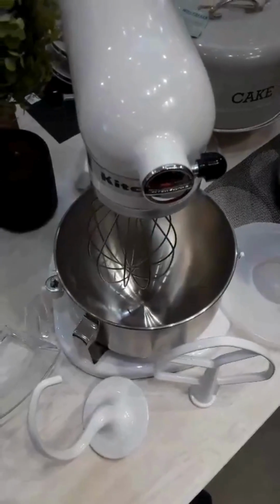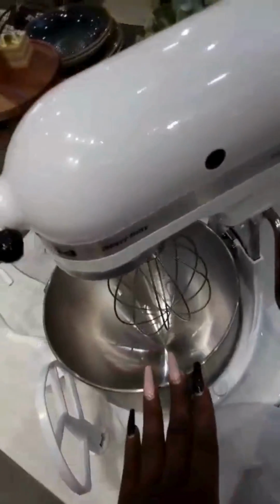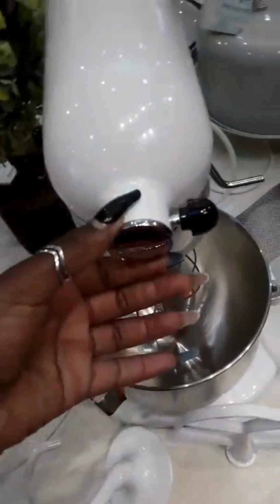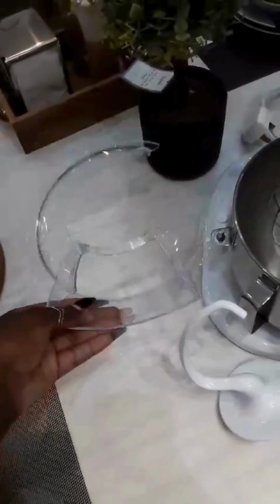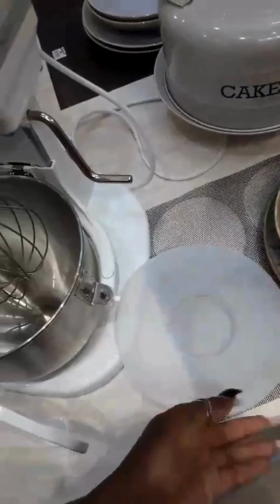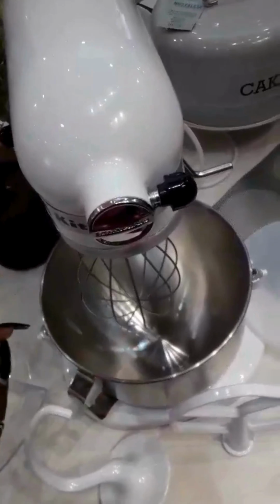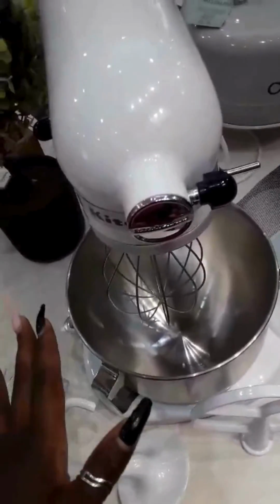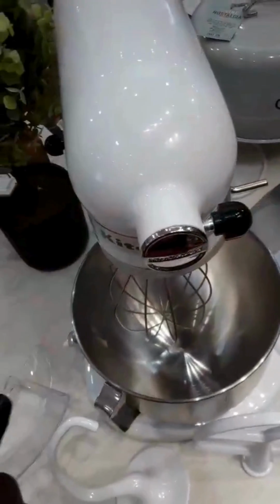Professional Heavy Duty Bowl-Lift Stand Mixer | Unleash Your Culinary Creativity at Vituzote.com 🍳🍰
KitchedAid 4.8 Liter Heavy Duty Stand Mixer, Bowl-Lift , White

Welcome to our comprehensive review of the KitchenAid 4.8 L HEAVY DUTY Bowl-Lift Stand Mixer! This professional-grade mixer is designed for heavy mixing tasks, ensuring easy cleaning and exceptional performance. With its 4.8 L stainless steel bowl and powerful direct drive, you can effortlessly prepare small to large quantities of food without any power loss. The full metal construction guarantees robustness and stability, while the Origil planetary action ensures fast and thorough mixing every time.

Featuring a single multipurpose attachment hub, this mixer offers a wide choice of optional attachments, making it incredibly versatile and easy to use. Whether you're whipping up a batch of cookies or kneading dough for homemade bread, this mixer has you covered. Plus, with its 10-speed gearbox and large capacity bowl with pouring shield, you'll have everything you need to tackle any recipe with ease.

Included with the mixer are essential attachments like the flat beater, dough hook, and wire whisk, allowing you to explore a variety of culinary techniques right out of the box. And with overload reset buttons for added safety, you can mix with confidence knowing that this mixer is built to last.

Join us as we dive deep into the features and performance of the KitchenAid 4.8 L HEAVY DUTY Bowl-Lift Stand Mixer, and discover how it can elevate your cooking experience to new heights. Whether you're a seasoned chef or a home cook looking to expand your culinary repertoire, this mixer is sure to become your new favorite kitchen companion. 🎉🥳

Countrywide + Fast Delivery!🚚